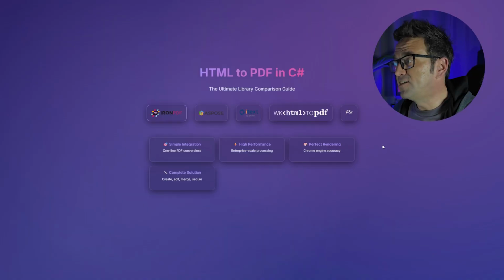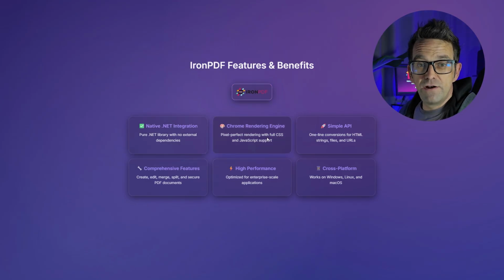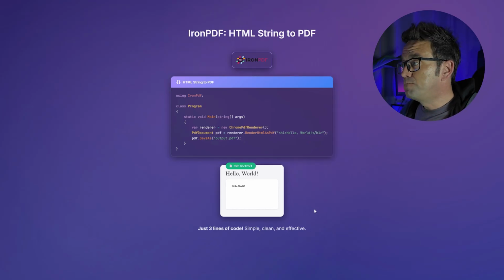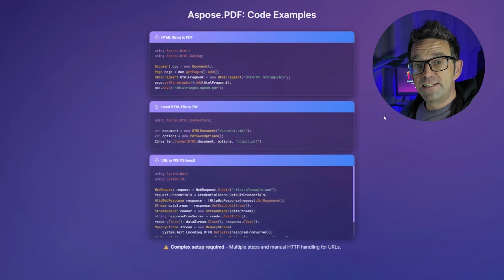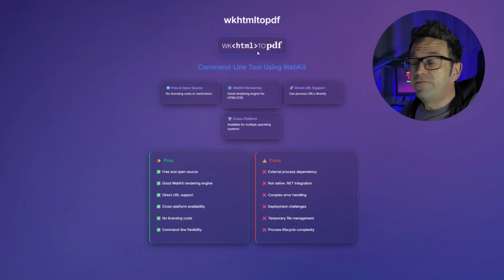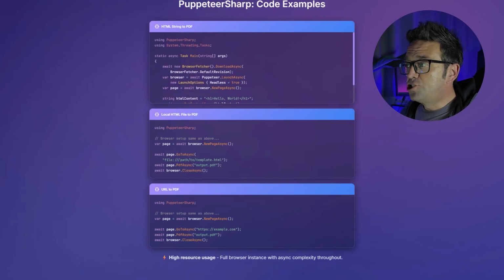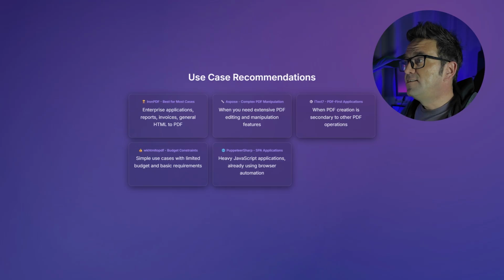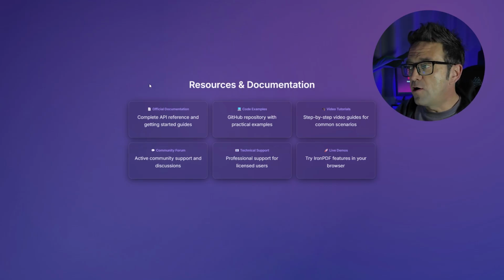C# Library for HTML to PDF Conversion | IronPDF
Looking for the best way to convert HTML to PDF in C#?
This video compares the top HTML-to-PDF solutions for .NET. See how they stack up in terms of accuracy, performance, deployment, and real-world output.

In This Video You’ll Learn:
• The key differences between top HTML to PDF libraries in C#
• How IronPDF compares with open-source and commercial alternatives
• What to consider when choosing a PDF engine for production apps

0:49 - IronPDF: Features, Simplicity & Chrome Rendering
2:29 - IronPDF: Live Code Examples (String, File, URL)
3:41 - Competitor Overviews (iText7, Select.Pdf, WkHtmlToPdf, Puppeteer Sharp)
6:25 - Side-by-Side Comparison & Key Differences
7:41 - Recommendations: When to Use Each Library
8:54 - Conclusion: Why IronPDF is the Best Choice